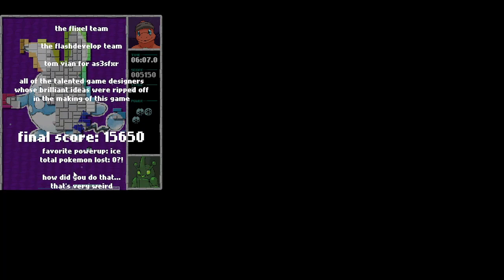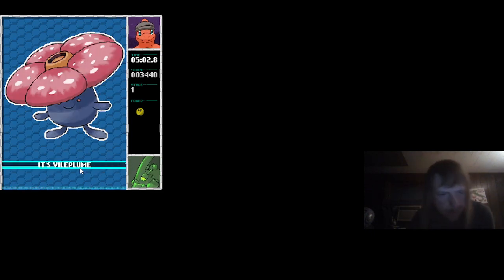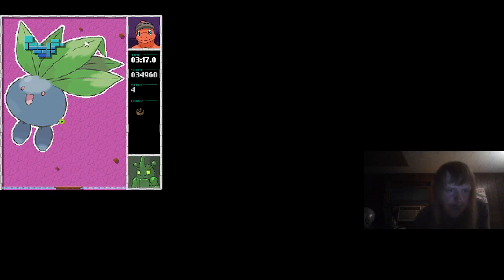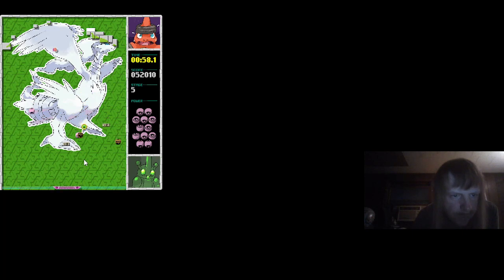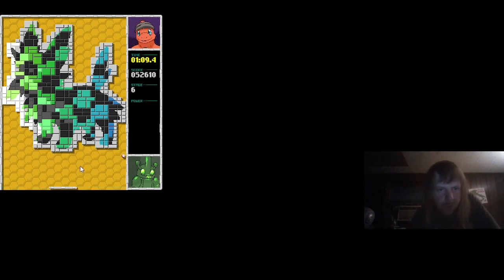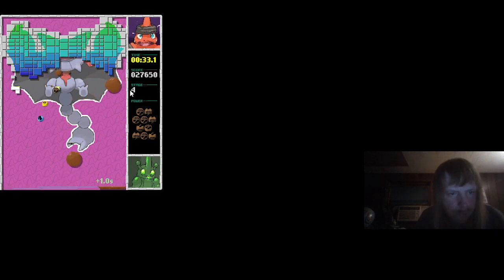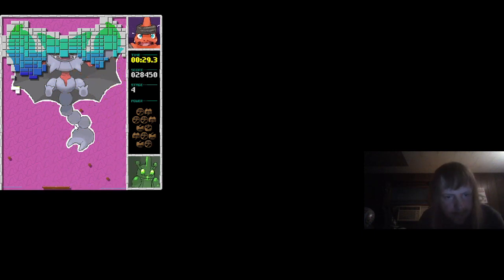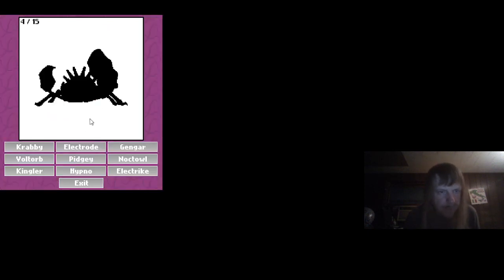Playing "Argon Vile's Heracross Brick Break" Part 78!!!